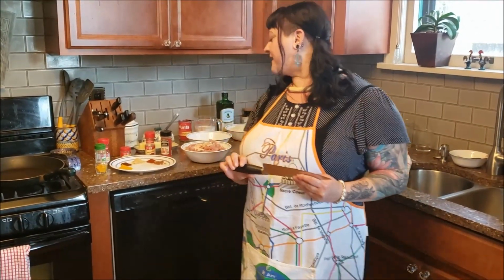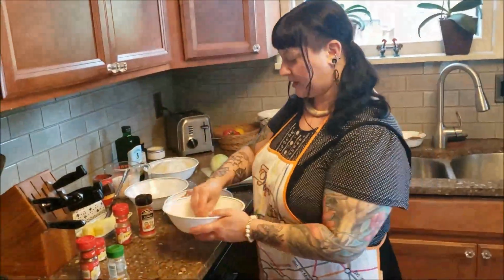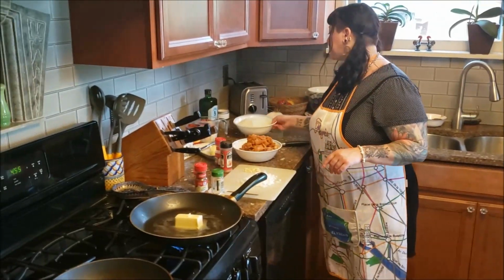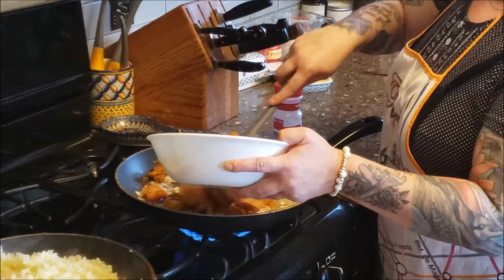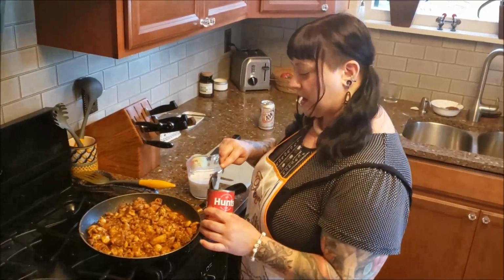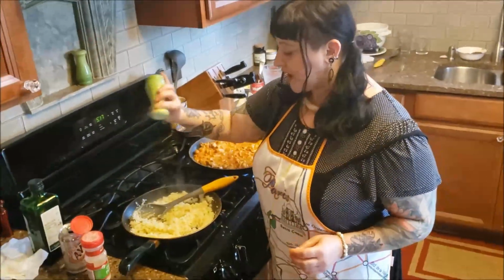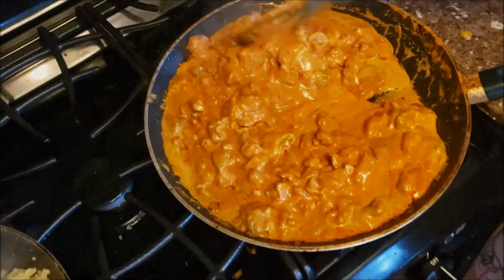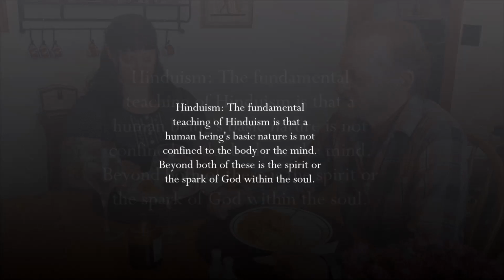Dinner For Dad Episode 3 Butter chicken and Cauliflower Rice.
On this episode, Alison prepares and cooks Butter Chicken and Cauliflower Rice.
An American take on an Indian Dish.
Jim Talk about meeting Diana Ross!
Alison Raps to her chicken.
Go to Dinner for Dads facebook to see Behind the scenes footage, Recipies, and other cool stuff.